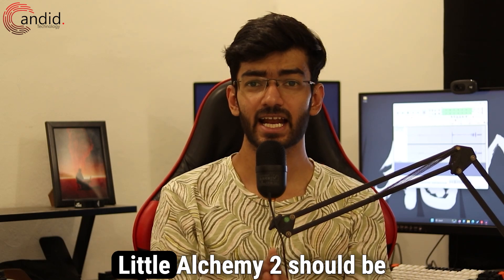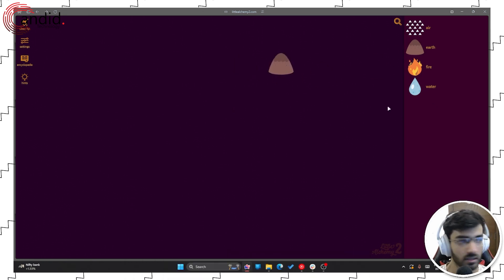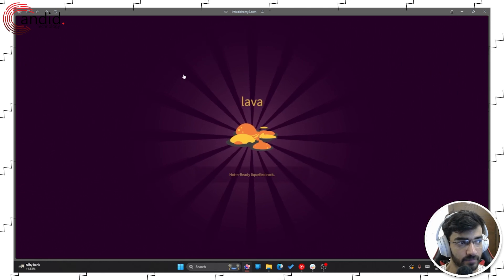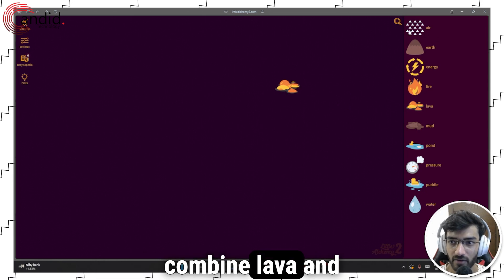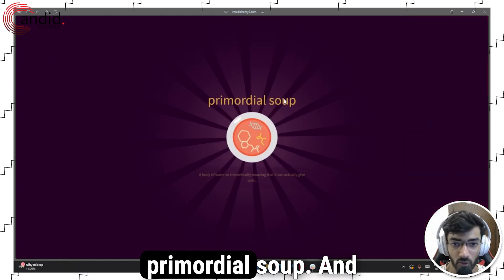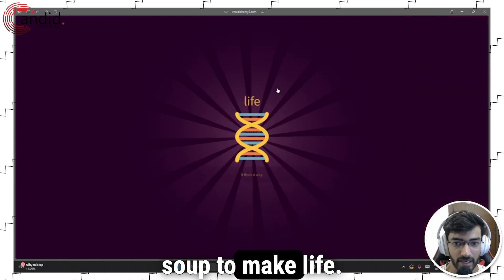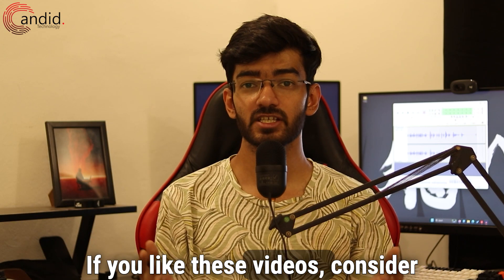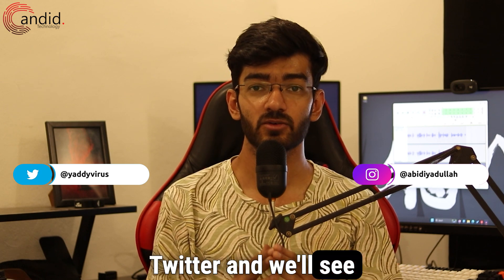How to make Cold in Little Alchemy 2?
Here is how to make Cold in Little Alchemy 2.